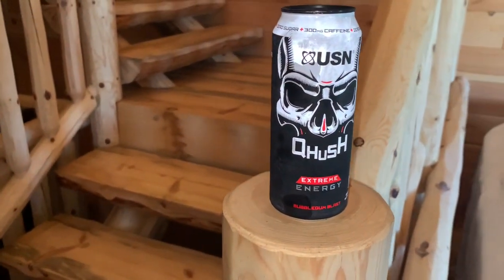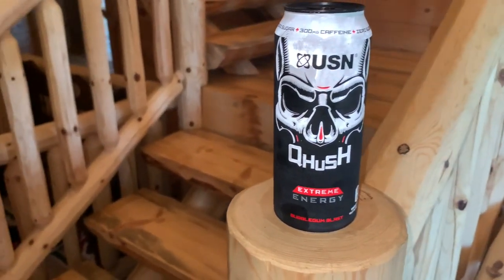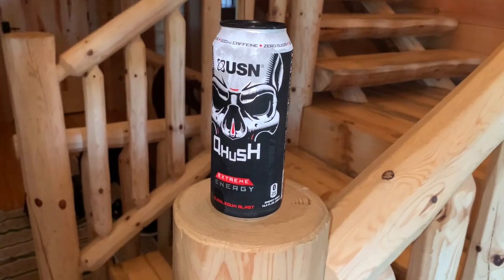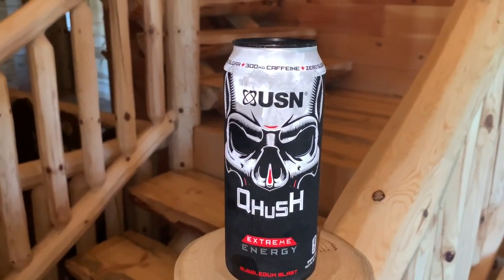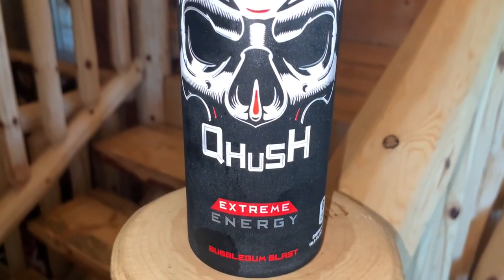USN Qhush Energy Drink REVIEW | Bubblegum Blast | Extreme Energy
opperman fitness